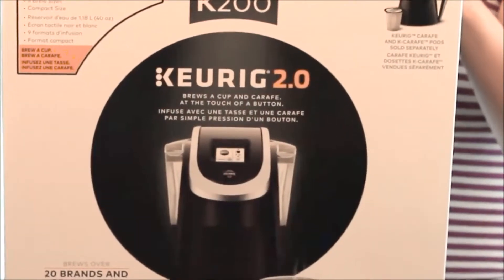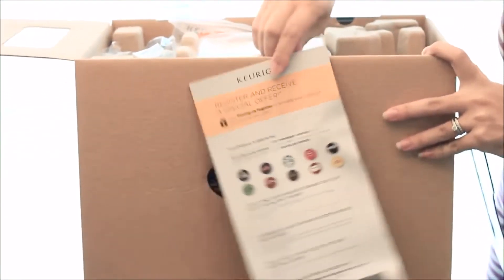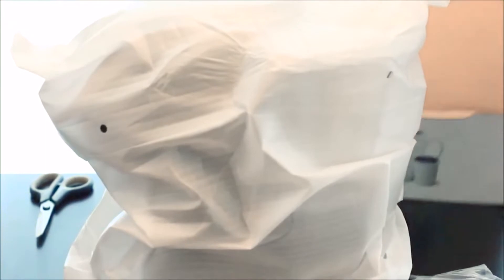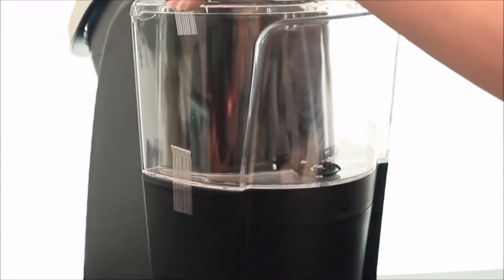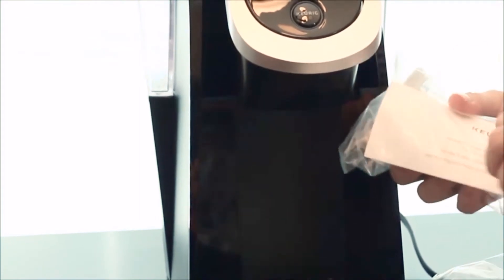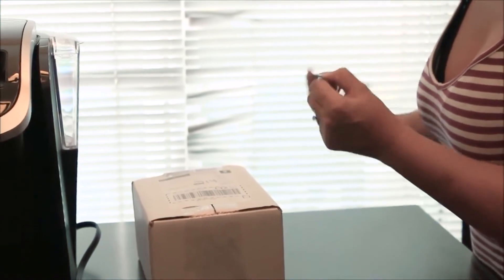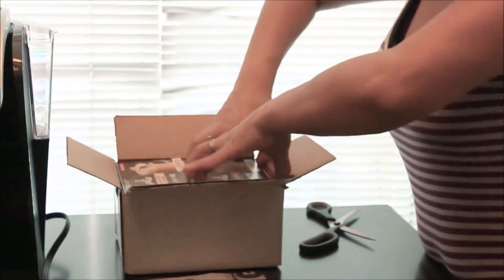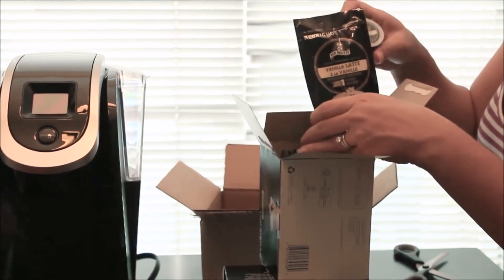Best K Cup Coffee Maker Review and Unbox— Using the Keurig 2.0 K200 Coffee Machine— Coffee Commodity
Best K Cup Coffee Maker 2021 —  It had a bad plastic smell, but I ran some vinegar and water through it and it smells fine now.
Best K Cup Coffee Maker
I've had this for a few months now and it is great, I used to drink a lot of starbucks, but this helped me cut down. Now I drink more non-coffee drinks from it, but that's a good thing as I'm trying to cut down. LOVE the cider and hot coco, and I also use this to fill up my cup of noodles!